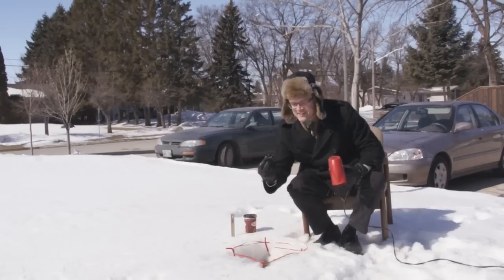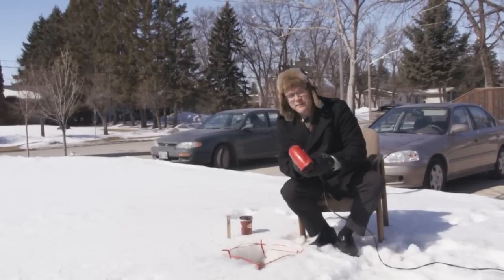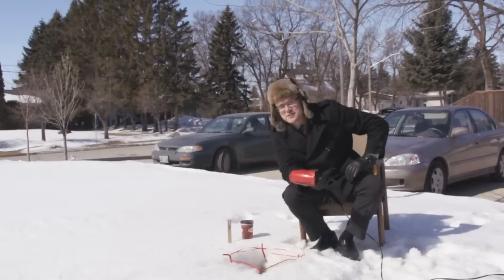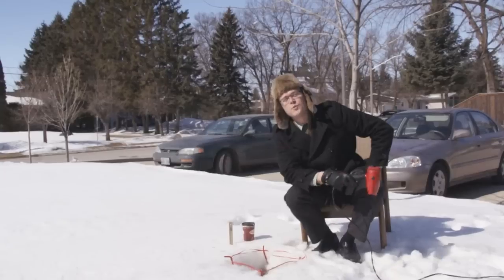Melting Snow with Hair Dryer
How long would it take to melt the snow off your yard with a hair dryer? Corny Rempel tried it on a 1 foot square section. Watch the video and do the math.